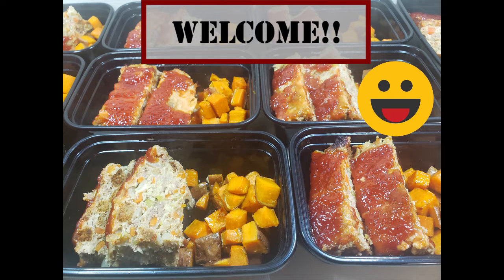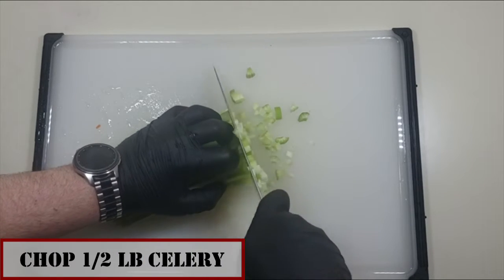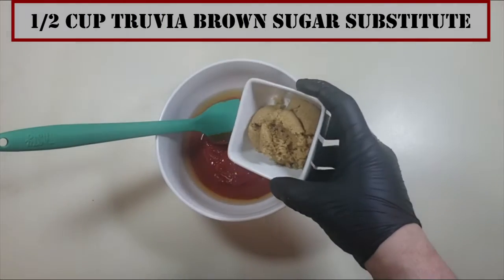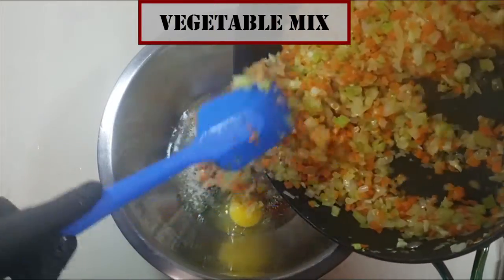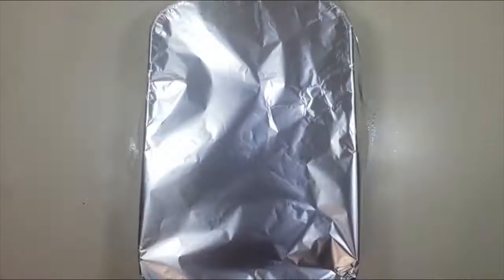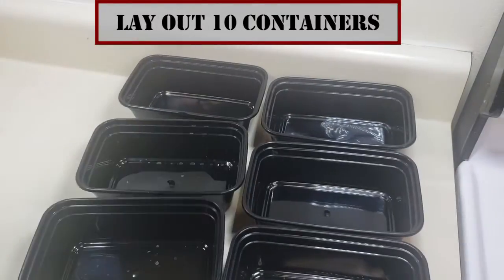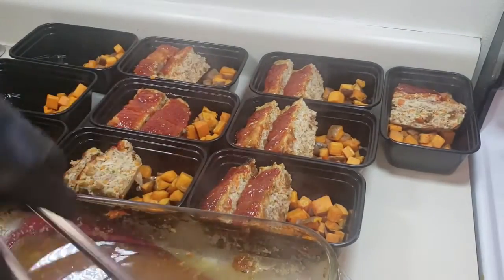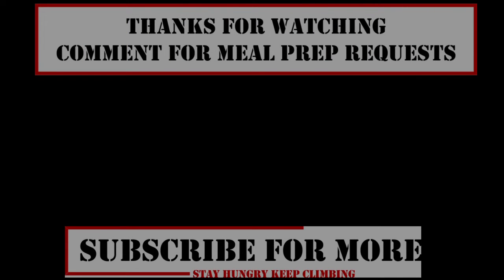Try A Healthy Version Of A Childhood Favorite 😊 Meatloaf with Roasted Sweet Potatoes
A delicious meatloaf meal prep, 10 servings, under 500 calories. Loaded with vegetables, healthy carbs, proteins and fats to help you power through your day of being awesome.